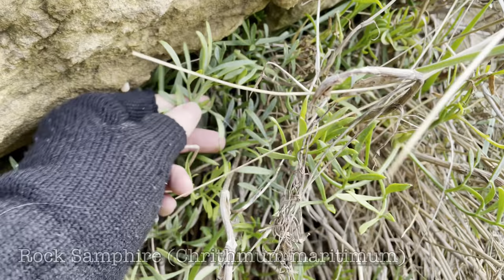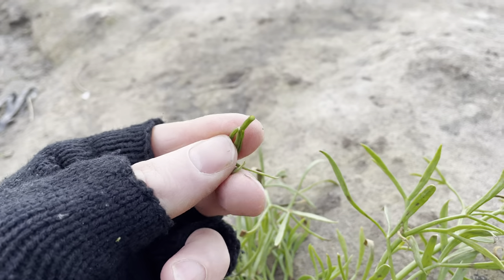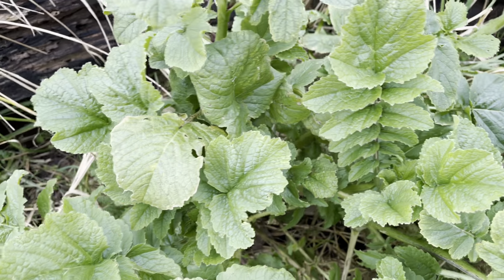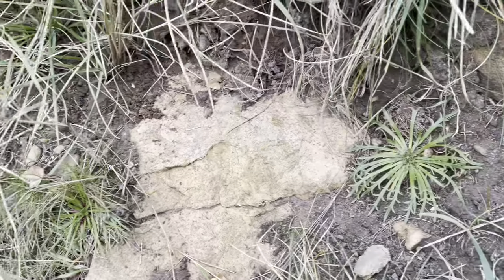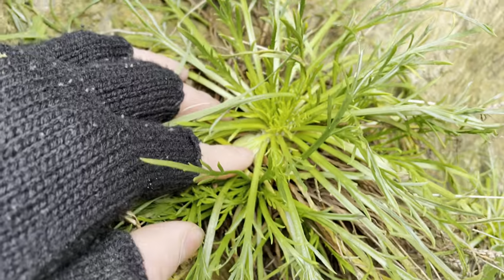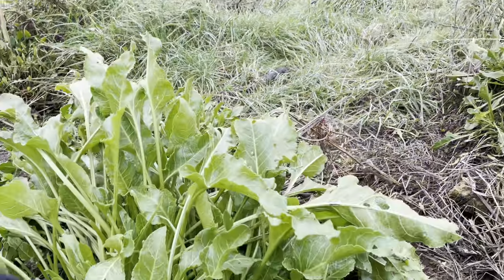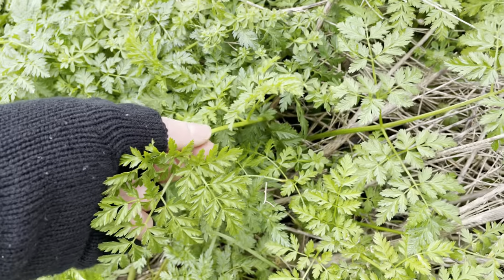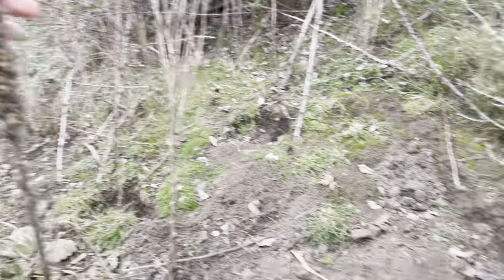Coastal Foraging Walk- Rock Samphire, Sea Radish and more…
I took a winter foraging walk around the Severn Estuary for some coastal and estuarine wild foods

00:00 Coastal foraging walk
00:25 Rock Samphire (Crithmum maritimum)
05:27 Sea Radish (Raphanus raphanistrum subsp. maritimus)
09:09 Severn Estuary
10:02 Buck's Horn Plantain (Plantago coronopus)
13:10 Sea Beet (Beta vulgaris subsp. maritima)
15:37 Severn Estuary
16:46 Hemlock Water Dropwort (Oenanthe crocata)
18:37 Poison Hemlock (Conium maculatum)
20:37 Great Mullein (Verbascum thapsus)
22:05 Outro